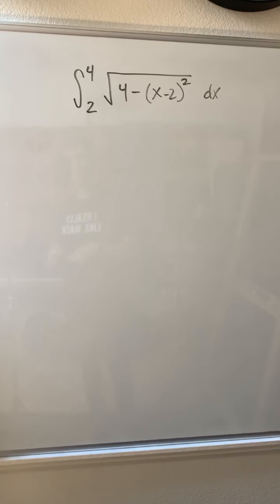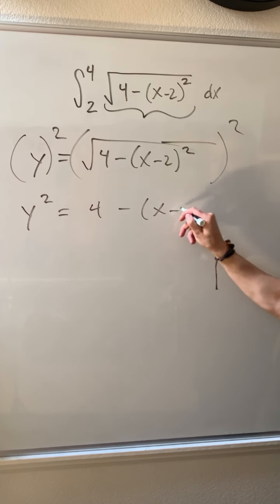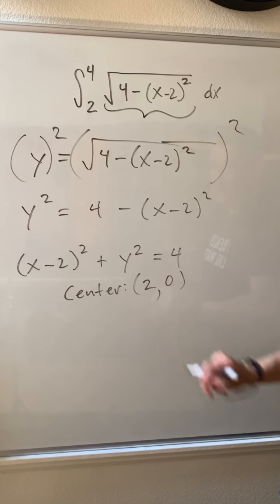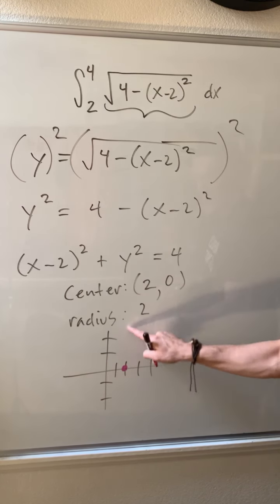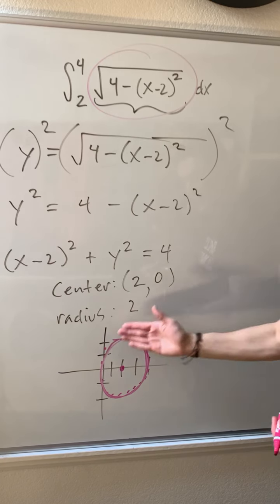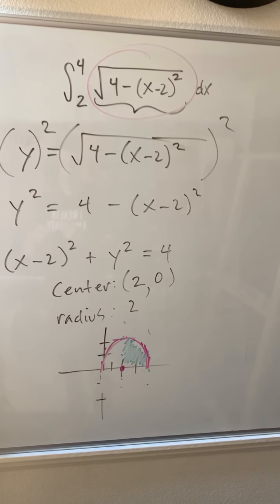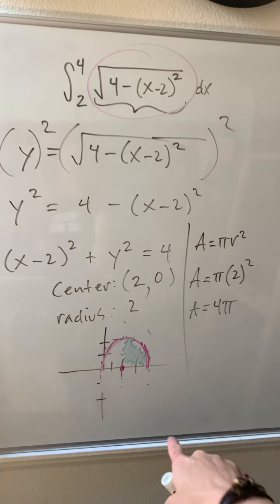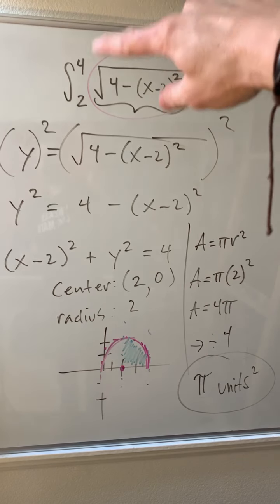Evaluating an integral using a known formula